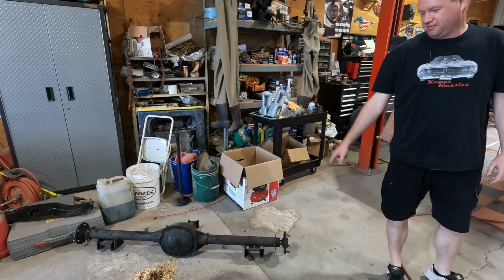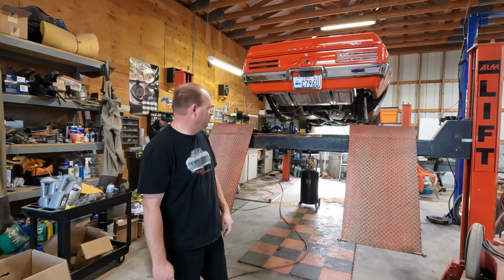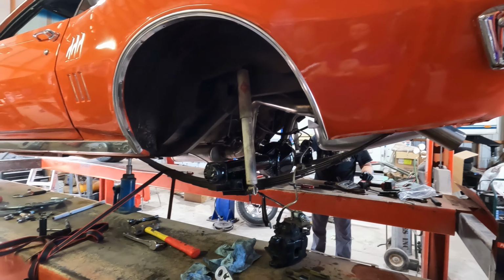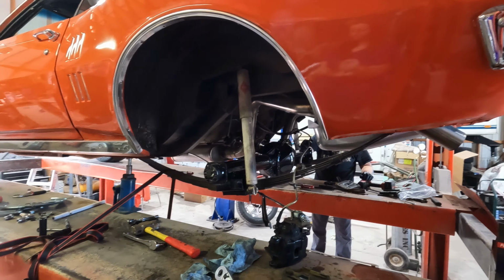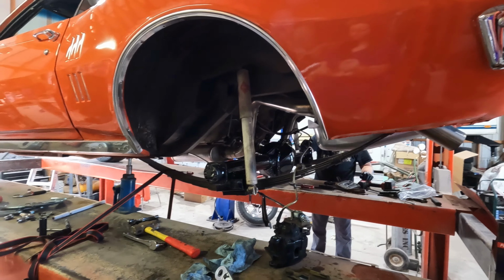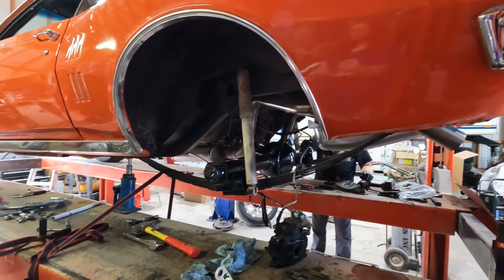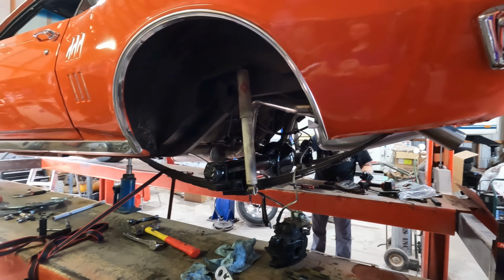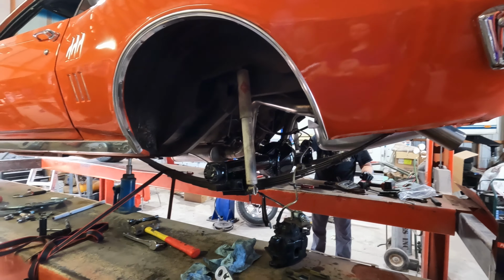Rearend Replacement on our 1968 Firebird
Replacing the 7.5 10 bolt to a factory 8.2 10 bolt.